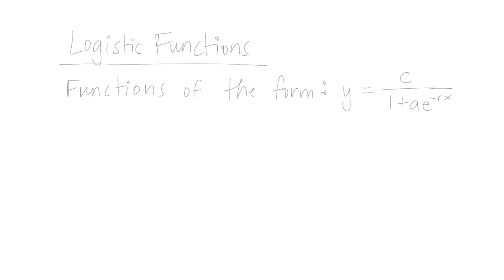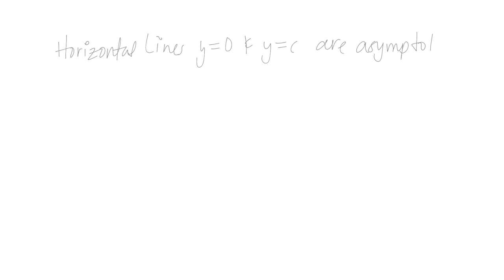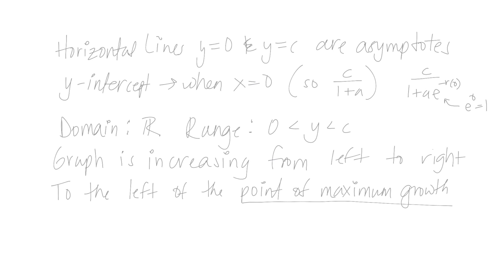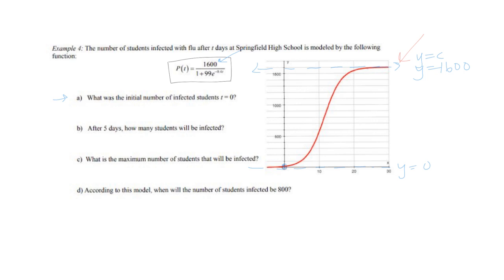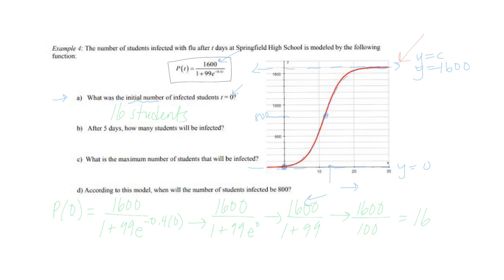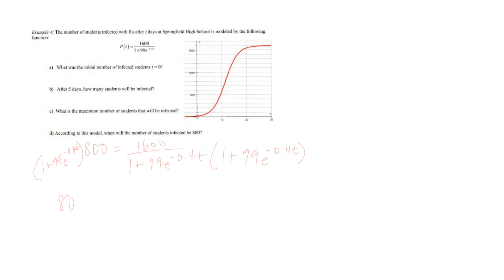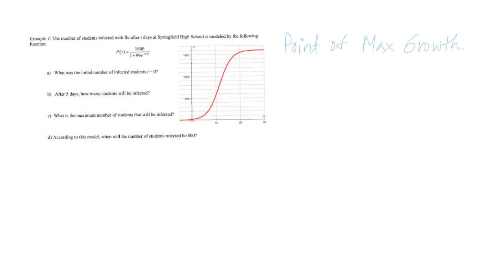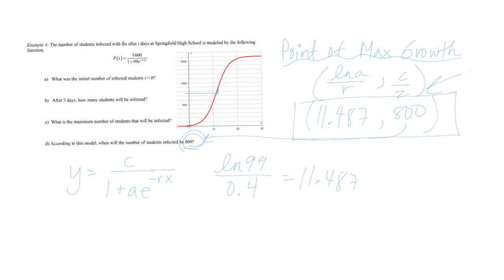frogs in the real world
oh no